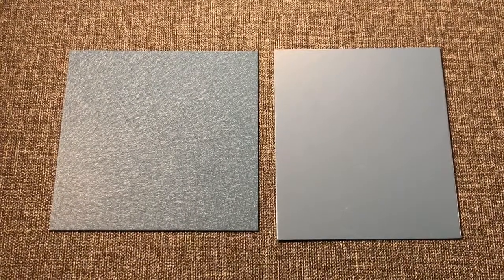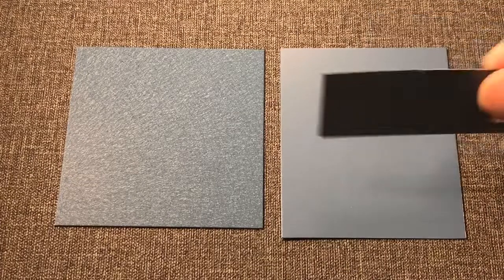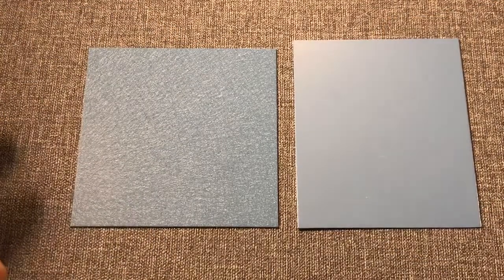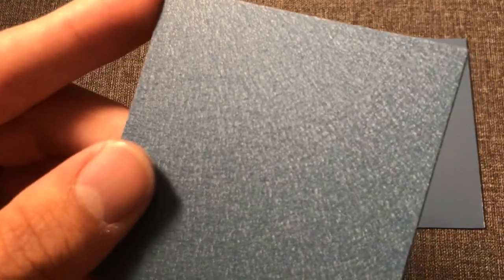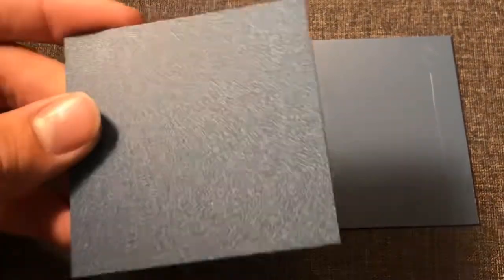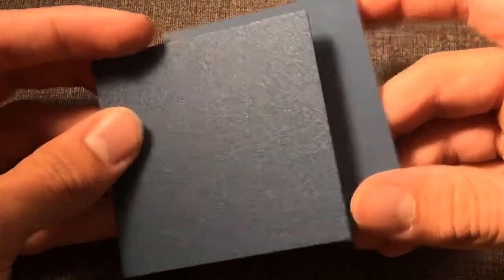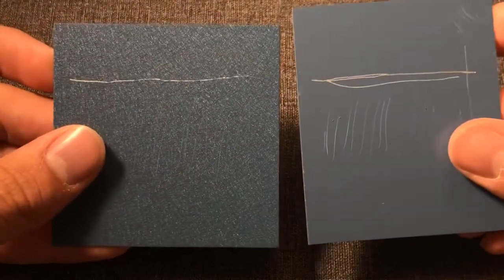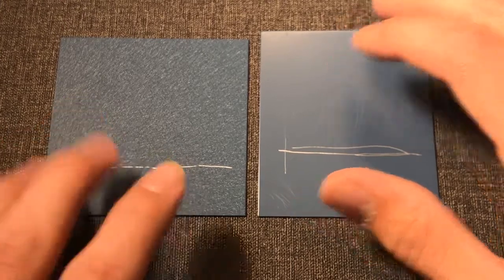Scratch Resistant Paint Coating for Metal Roofs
I’m testing out the scratch resistance of our new HD Textured Finish against a traditional Ceramic powder coating.

The HD Finish uses Ceram-a-Star Frost by AkzoNobel. The traditional coating uses Ceram-a-Star 1050 by AkzoNobel. Both have 40 year paint warranties.

Facebook.com/bestbuymetals